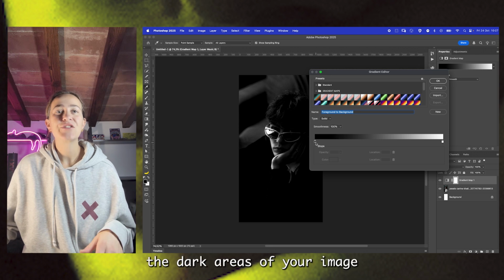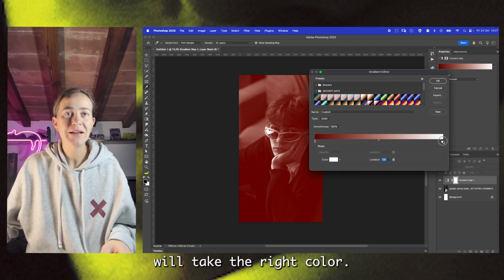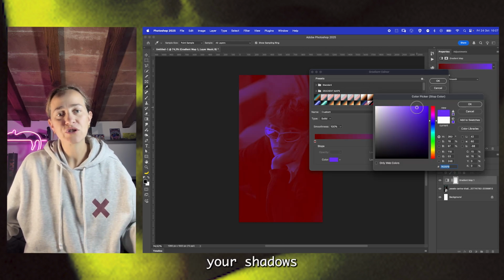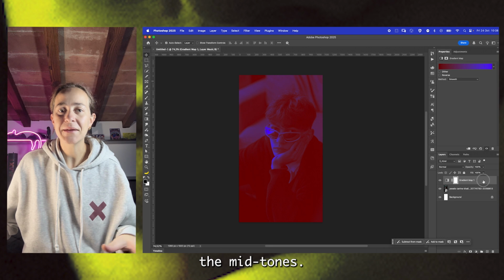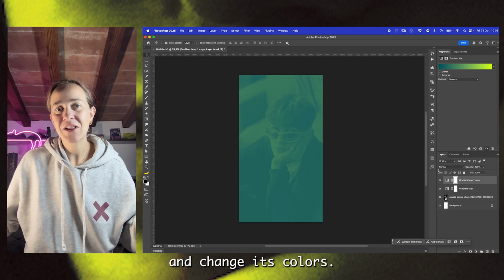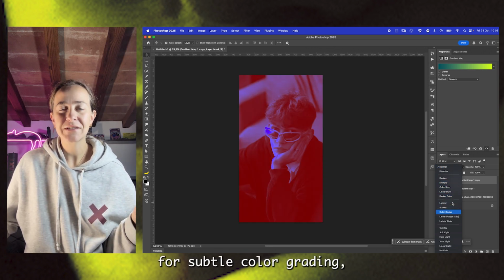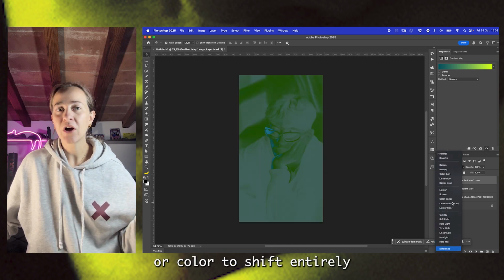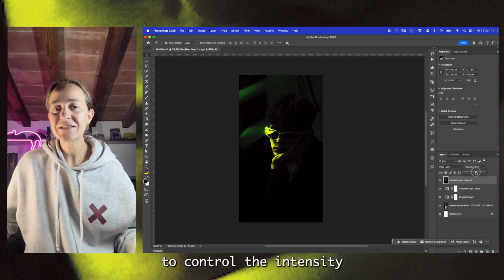Master Gradient Maps & Blending Modes in Photoshop